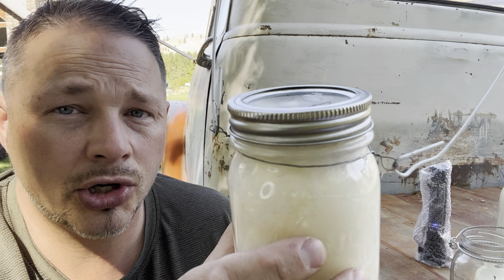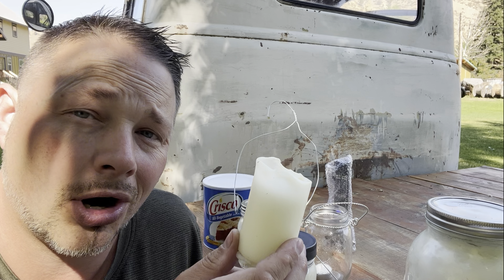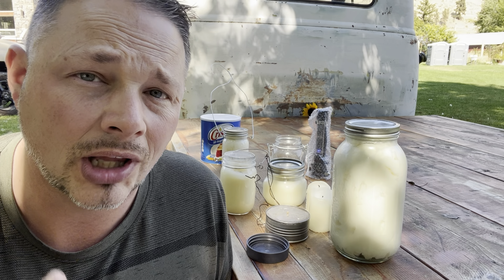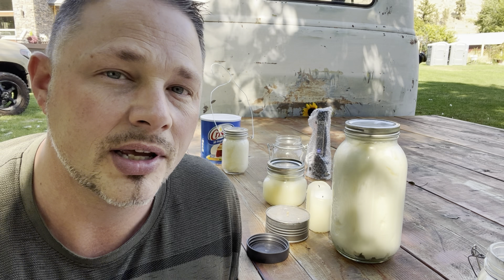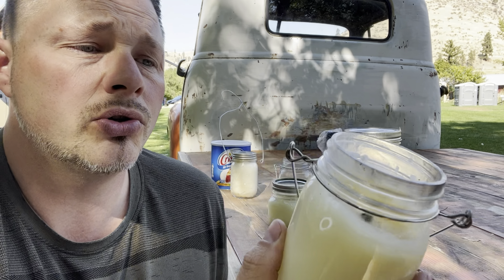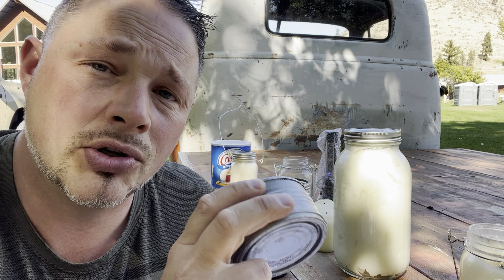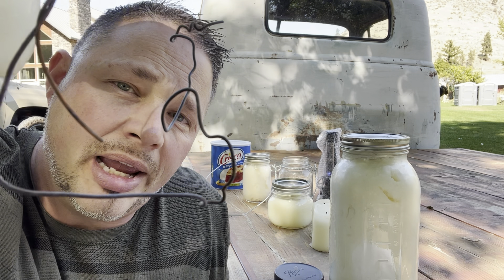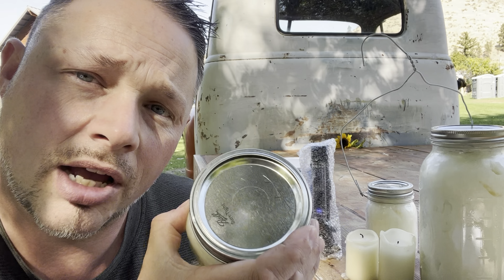EMERGENCY CRISCO CANDLE HEAT & LIGHT FOR SMALL SPACES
THIS COULD SAVE YOUR LIFE THIS WINTER!

In this video I go over emergency Crisco candle heat and light for small spaces I will go over a lot of different types of styles of Crisco candles 72 hour candles and different heat and light options, we are expecting a hard winter this winter and people need to have emergency heat and emergency light options that are DIY how to super easy how to make a super easy candle for heat and light when the power goes out, power outages and blackouts are expected this winter by many.  You don’t have to be a prepper or neuter prepping or any of that you could just be someone that has emergency preparedness on mind and concerned about power outage and being able to have emergency light and emergency heat for when the power goes out and it is super cold￼. This is a 72 day candle type of emergency heat and emergency light lotta people call it emergency candlelight for SHTS this is the best emergency candles you can make that will last a very long time lotta people consider him candle heaters or they’ll call him Criscocandle a DIY candle DIY candles at home.  In essence it’s an emergency candle heat option emergency candles￼.

So if you were looking for an emergency heat source for the winter 2022 emergency heating and you are a prepper or not a prepper you just want an option for emergency lighting with the crisco candle DIY or you just want to learn how to make Crisco candles it’s an off grid candle style for emergency heat and emergency light this is an easy how to do it at home type of Heat and light candle for at home for when the grid goes down power outages SHTF 2022 so that you are better equipped￼.

MUST HAVE FLASHIGHT FOR EMERGENCY

HaloXT Multi-Use Flashlight ( special sale link)

How we add essential oils in this video
AMAZON LINK TO ... THE. MICROWAVE :P
30 In. microwave:

AMAZON LINK TO THE MICROWAVE
24 In. Microwave:

CRISCO TERACOTTA POT HEATER AND LIGHT LINKS:
Crisco
Metel cage
Tera-Cotta pots
Dripless 8 hour tapered candles
Smaller 1/2 pint jars
1/2 gal canning jar